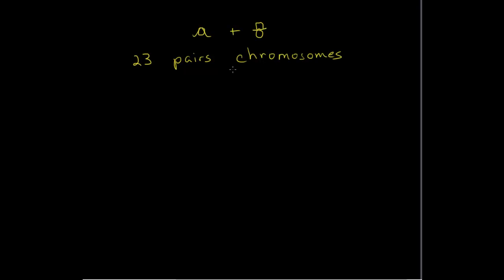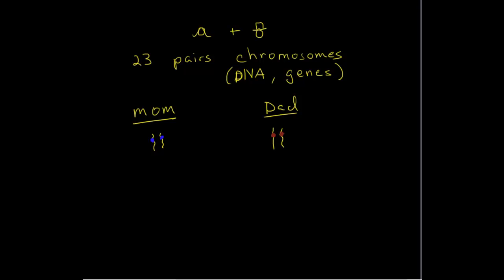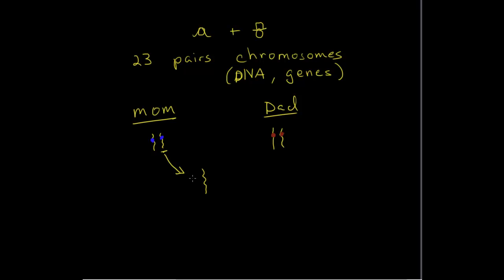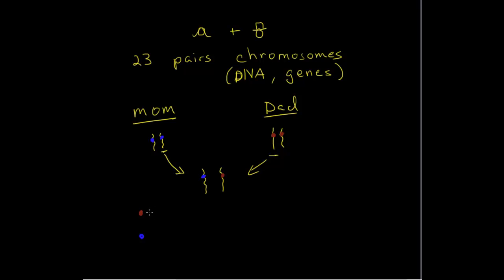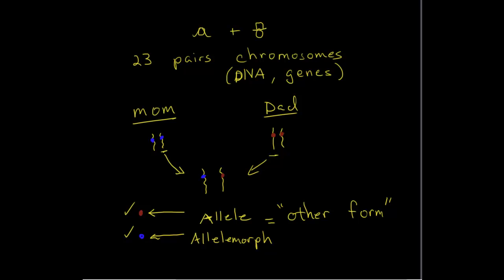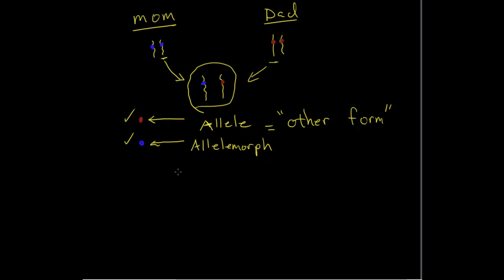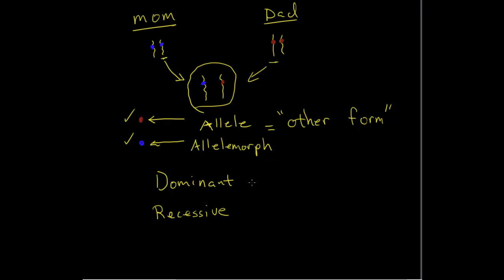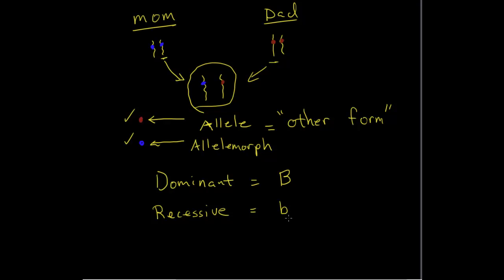Heredity pt 1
Answer in complete sentences
1. What are the strands of DNA called?
2.  How many pairs pair of chromosomes are there?
3. How many chromosomes are there in total?
4. For each pair you have, how many do you get from your mother and how many from your father?
5. What is each type of gene called?
6. What is the stronger gene called and what is the weaker gene called?
7. Which type of gene is written with a lower case letter, dominant or recessive?